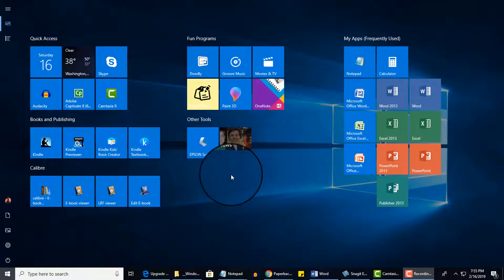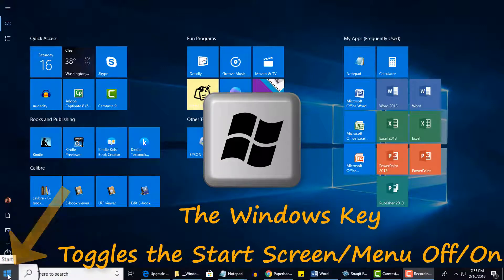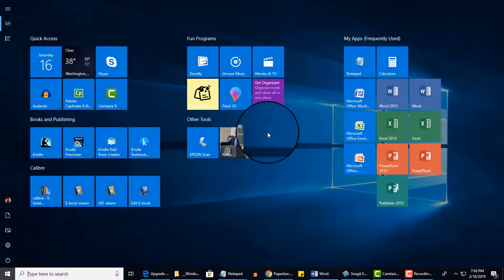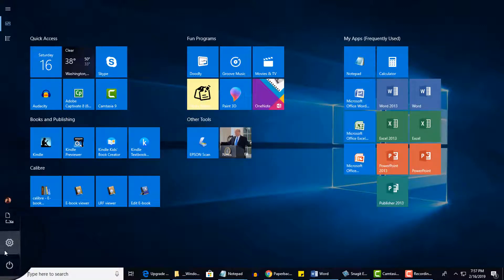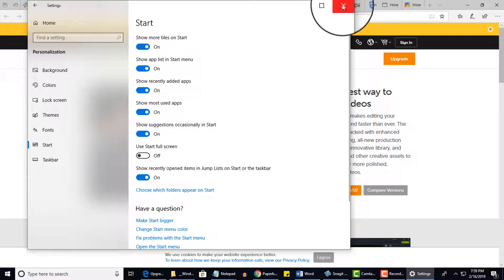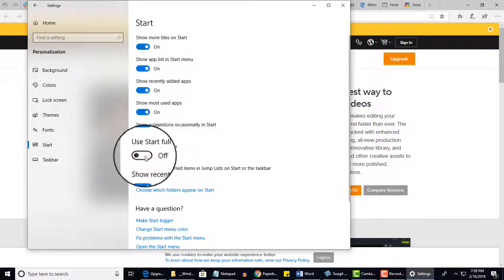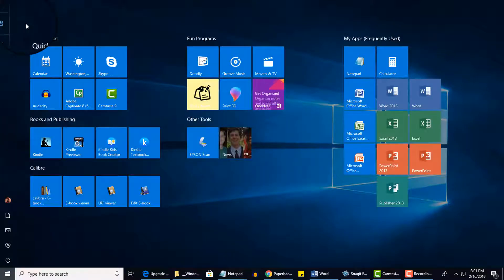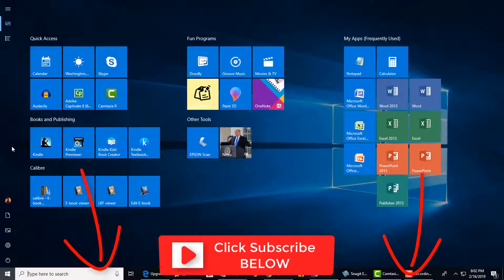WINDOWS 10 – START SCREEN VS. START MENU | HOW TO ENABLE FULL SCREEN START SCREEN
Microsoft Windows 10 Video Tutorial
Step-by-Step Instructions on how to turn full-screen start screen on or off
Windows 10 Start Screen and Start Meu
Windows 10 Full-Screen Start Screen vs. Hybrid combo Start Screen with menu on left and tiles on the right